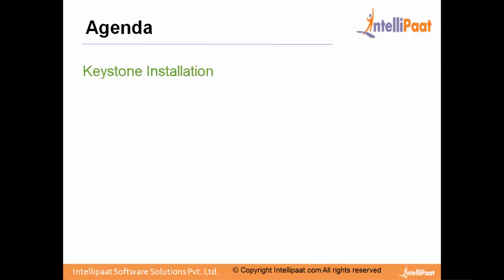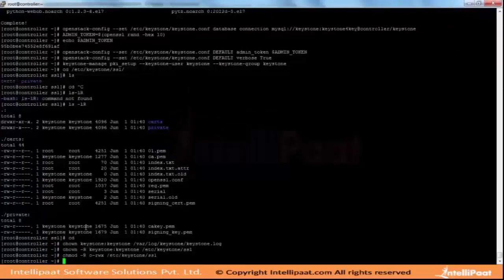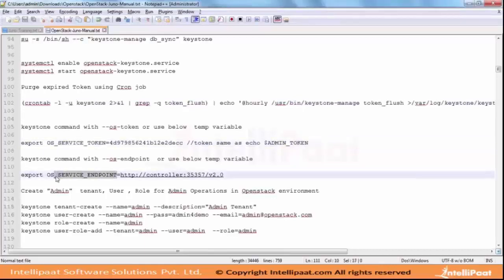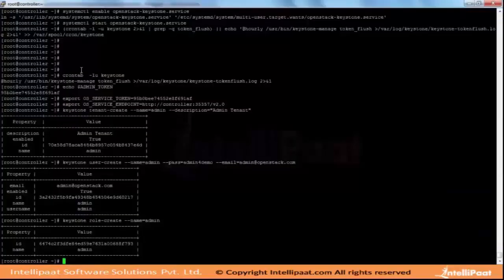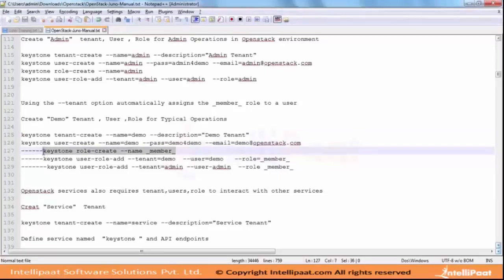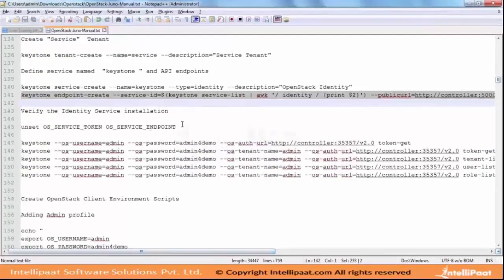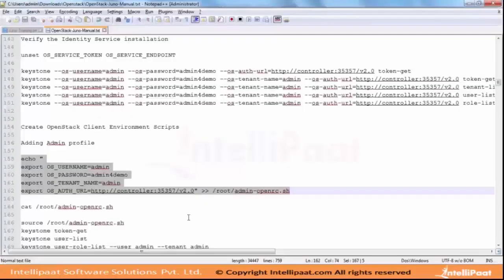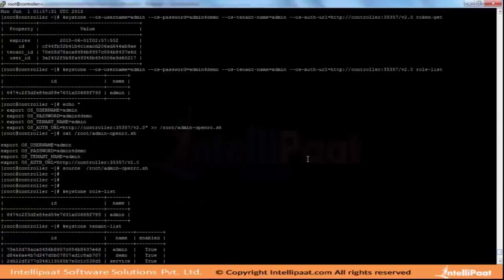What is Openstack | Openstack Tutorial for Beginners | Openstack Online Training - Intellipaat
The OPENSTACK tutorial provided by Intellipaat provides OPENSTACK training that will helpful for learners to understand OPENSTACK architecture. OPENSTACK demo provided in this video will give good OPENSTACK online training experience.
Key features of Intellipaat OPENSTACK  training and OPENSTACK  tutorials-
1.24*7 Life time support and Access to in-depth high quality interactive e-learning sessions.
2.Multiple assignment, project work and lab exercises for practice.
3.Lifetime 24/7 access to video tutorials with on-demand training support.
4.Job assistance - US, UK, and Indian Clients and partners.
5.Sample resumes preparation along with mock up interview session.
6.Intellipaat Course Completion Certificate at the end of the course.
7.Professional faculty with more than 18 years of experience in the industry.
8.Community of more than +250000 users across the globe.
All topics related 'What is OPENSTACK  and Why learn OPENSTACK ' have extensively been covered in our course ‘OPENSTACK  Training for Beginners’.